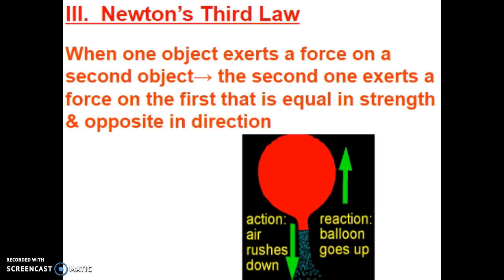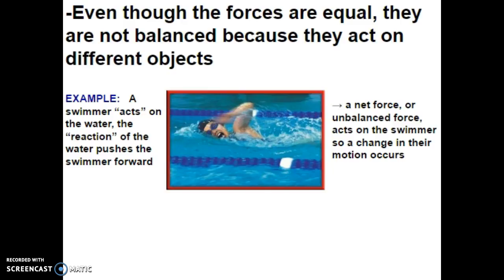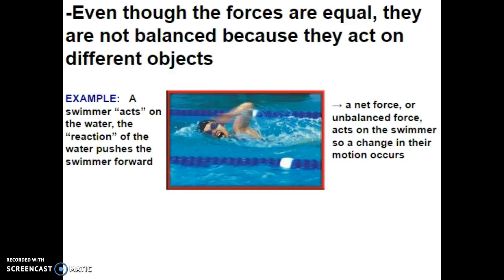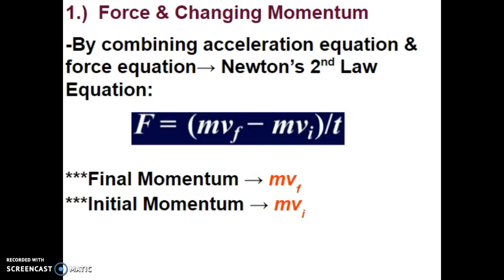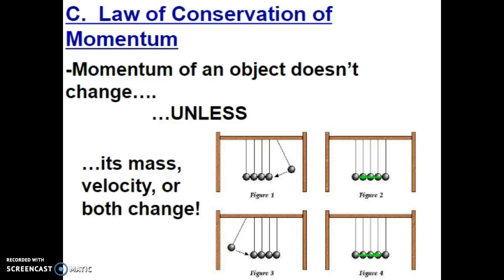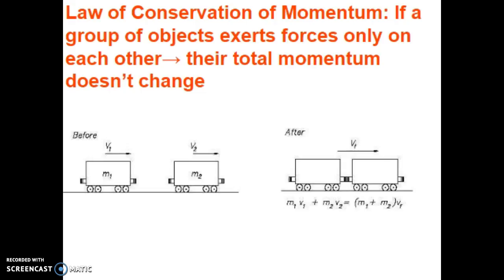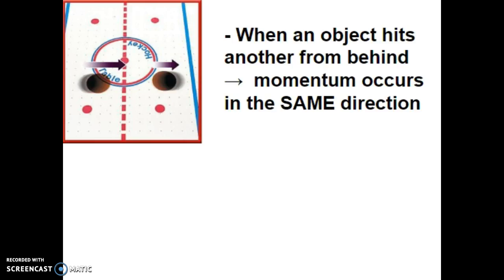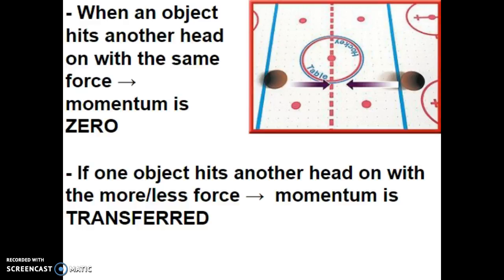VIDEO SCREENCAST P.S. 1 Ch. 4 (part 3) Laws of Motion